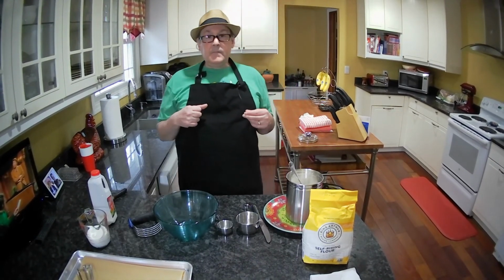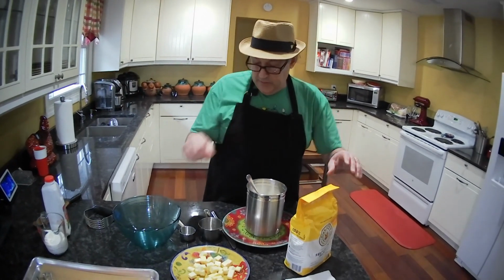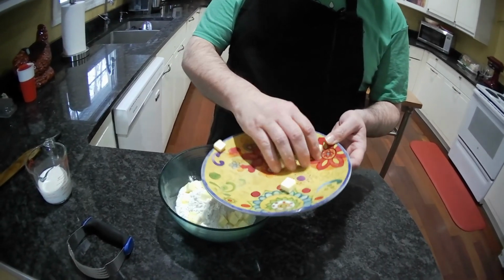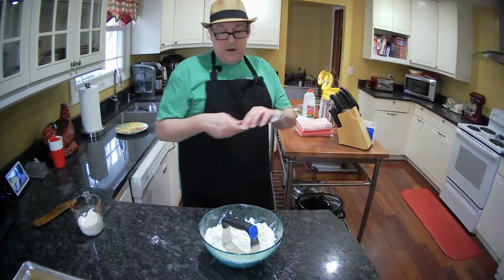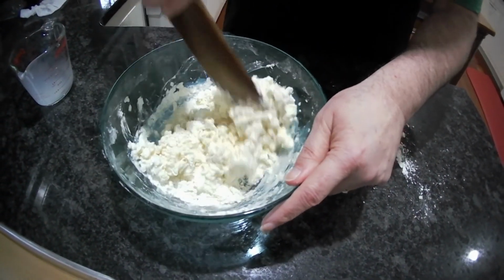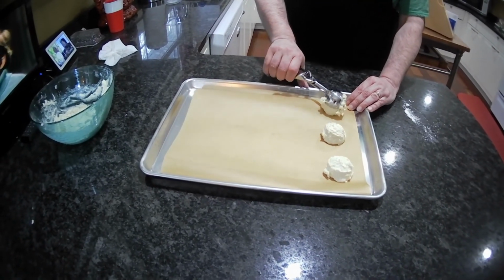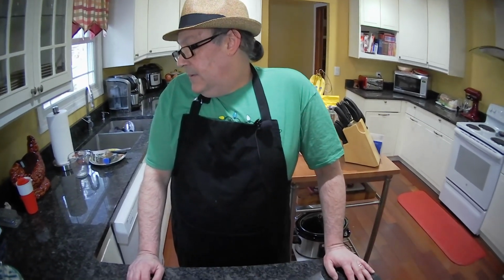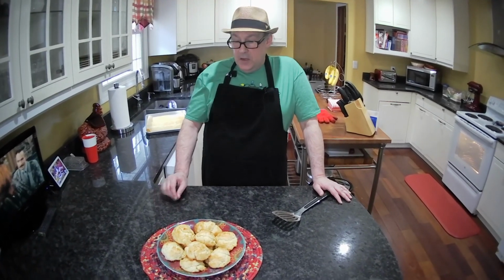Drop Biscuits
A buttery and flaky biscuit that is so good and easy you won’t believe it only uses 3 ingredients and just 10 minutes to make.